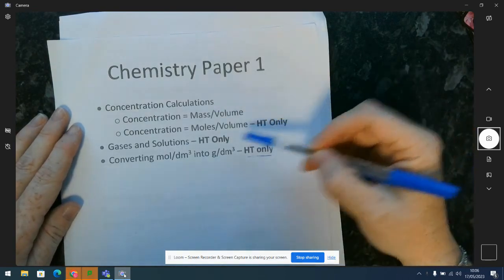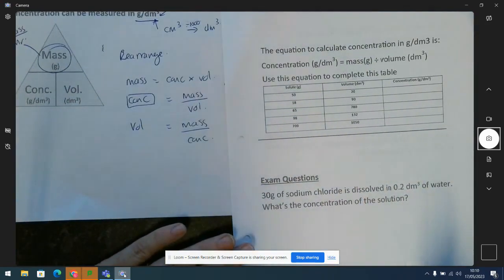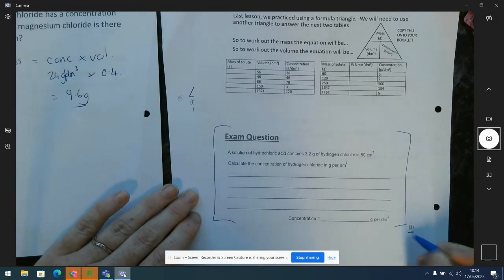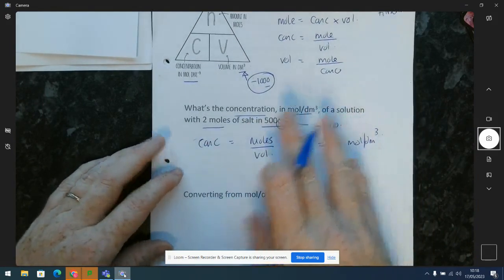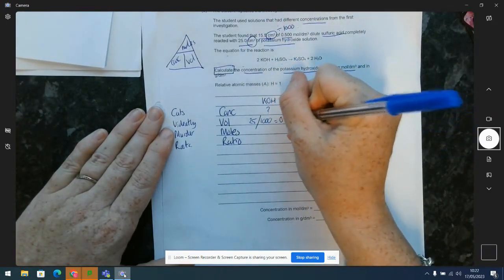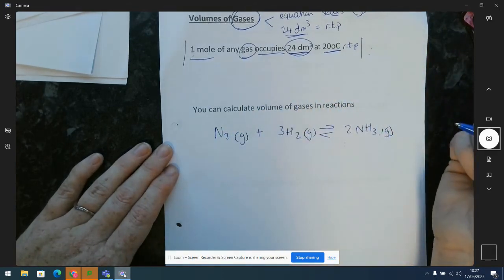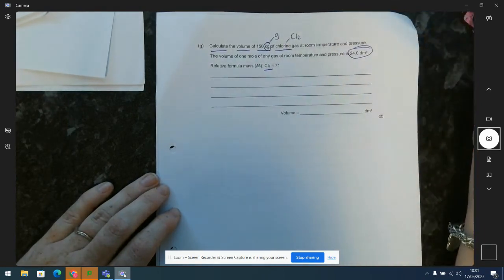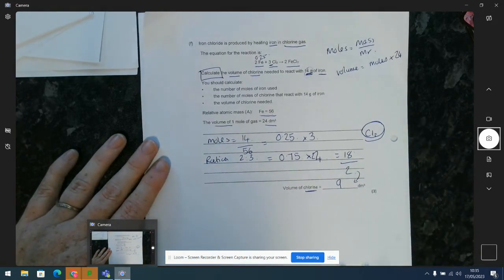Concentration Video Clip